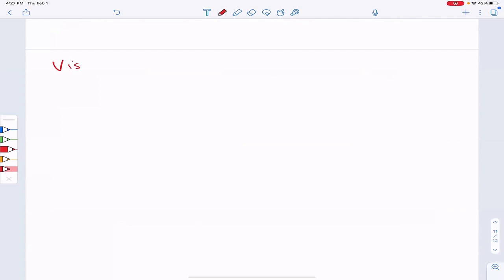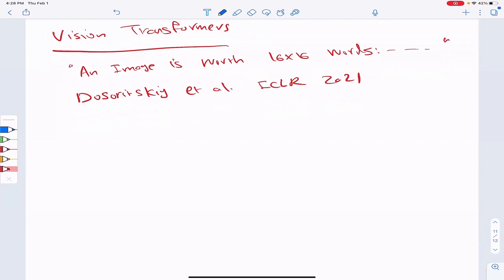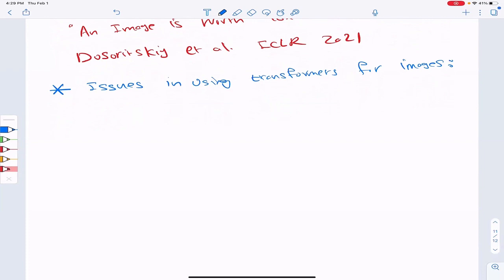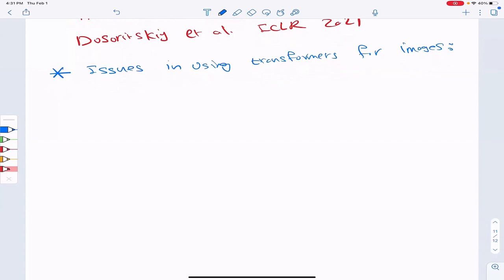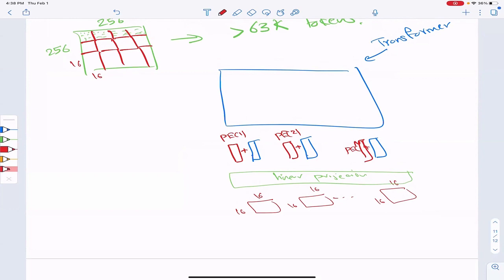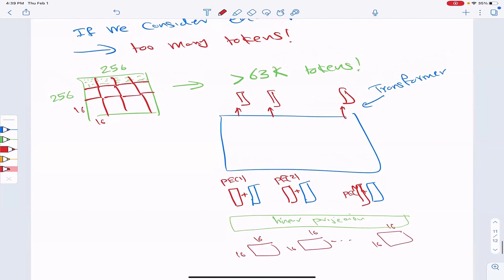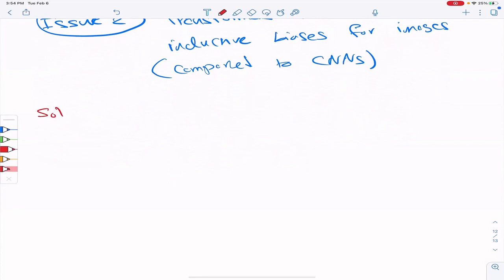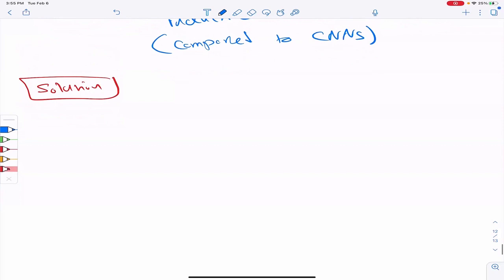Deep Learning Foundations by Soheil Feizi : Vision Transformers